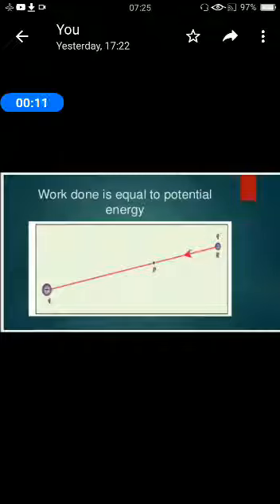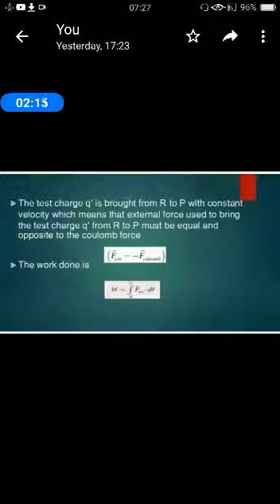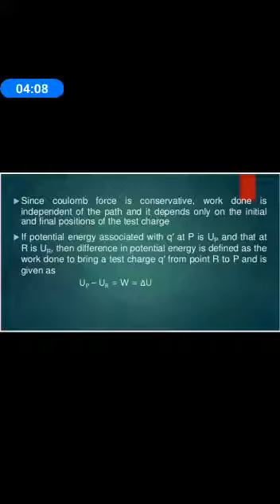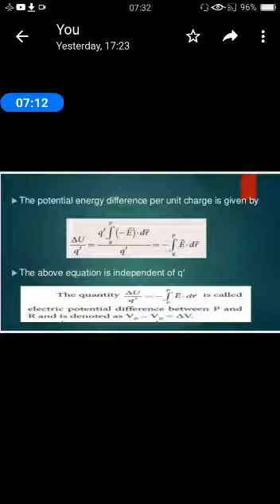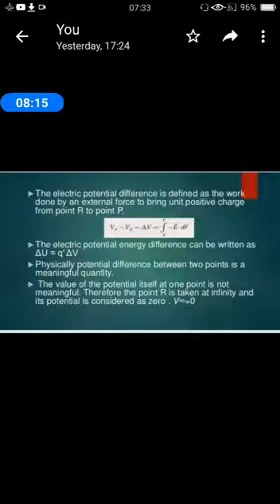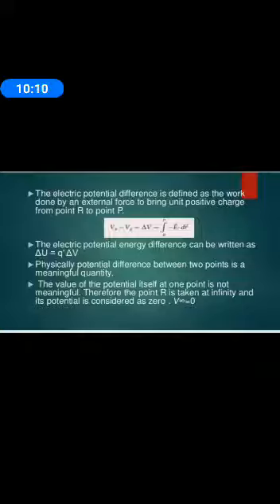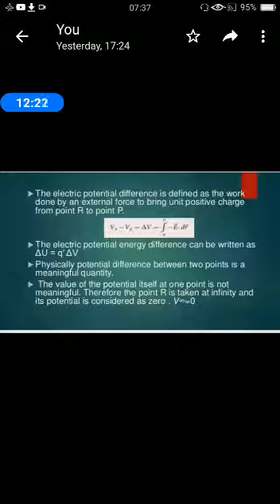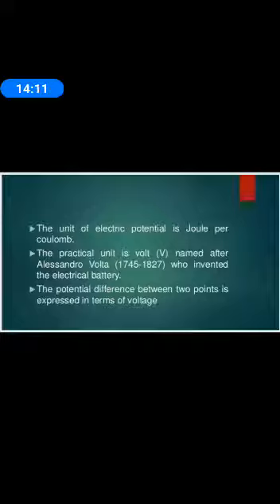| Physics | Electrostatic Potential Energy | Standard XII | Course | Learning |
Especially for students undergoing final year schooling in India